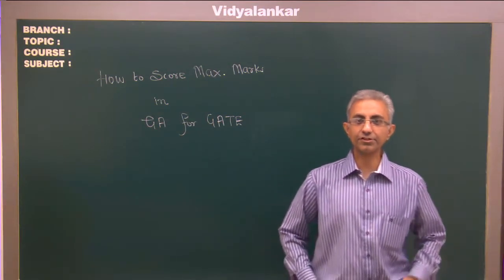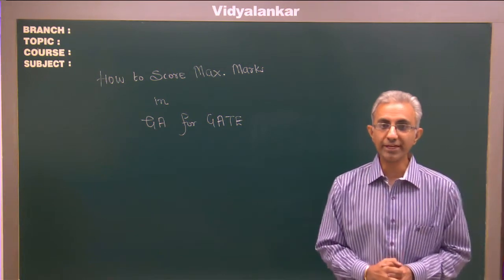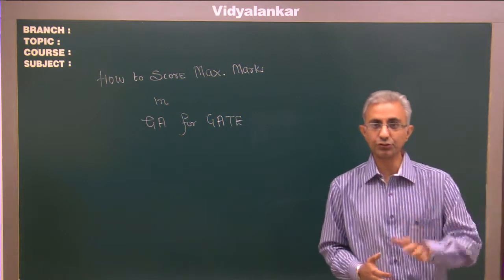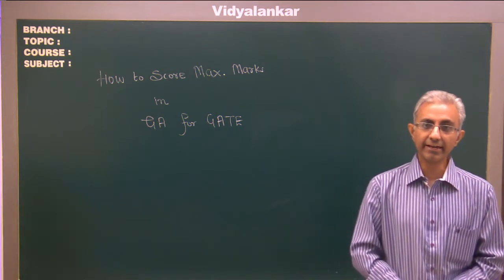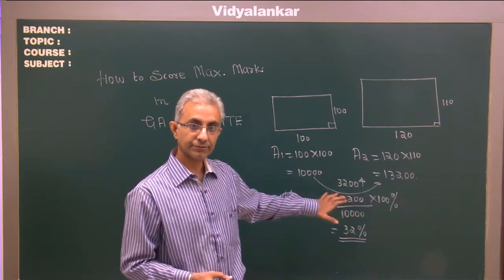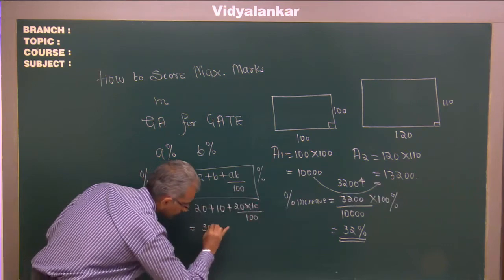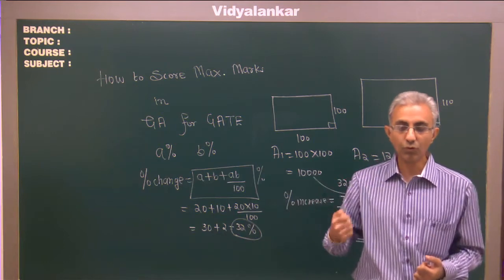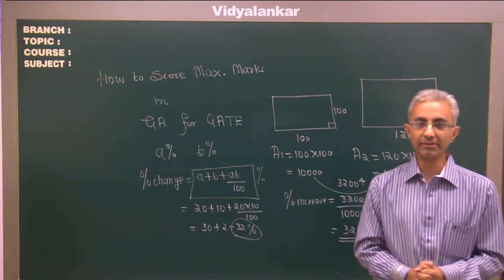How to score maximum marks in GA for GATE 2019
VidyalankarCARES: Producing top ranks in one of the most prestigious exams year on year is not a chance event.

Vidyalankar brings to you tips on 'How to score maximum marks in GA for GATE.'

GATE is an exam where even a difference in one mark can shift your rank by 100 places or more.

In such an exam, students often forget that GA, comprising of 15% of marks, is a section where these marks can be easily pocketed.

So please make the very best of the resources available to you for the GA for the GATE.

Wishing all students and GATE aspirants, all the best!